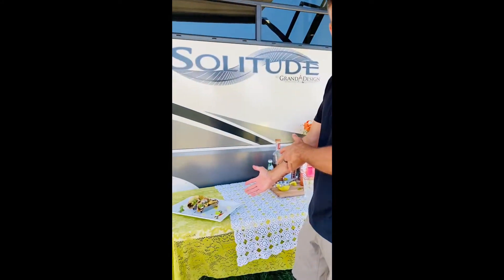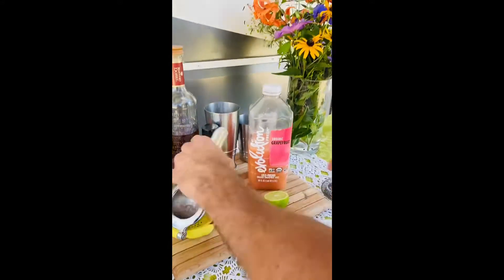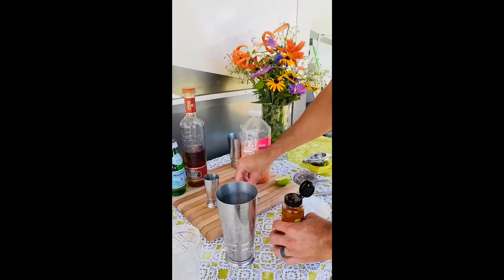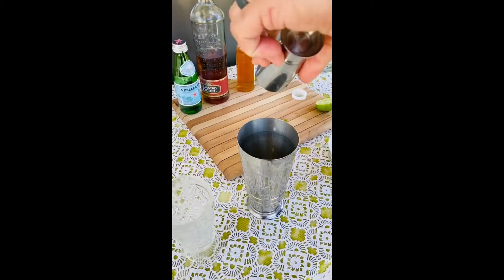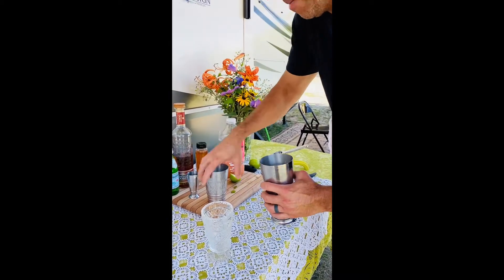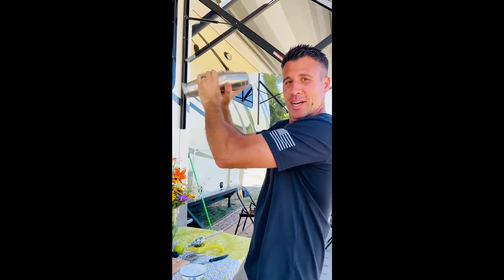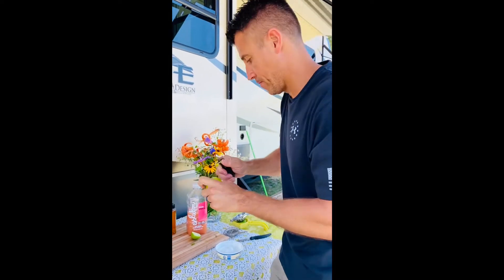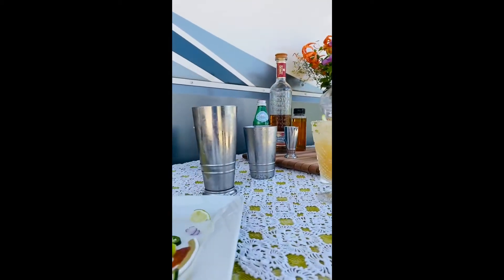THE MINTY PALOMA | DIRKSEN’S CAMPER CUISINE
We added our own twist on the Paloma cocktail by adding some mint leaves and sparkling water.  This drink is refreshingly cool and pairs so well with our Fiesta Breakfast Tacos.